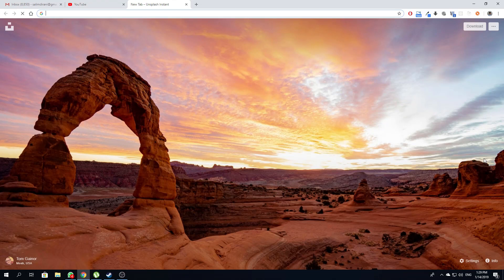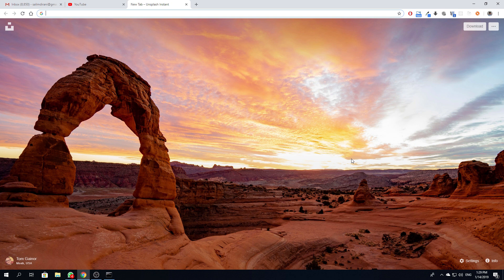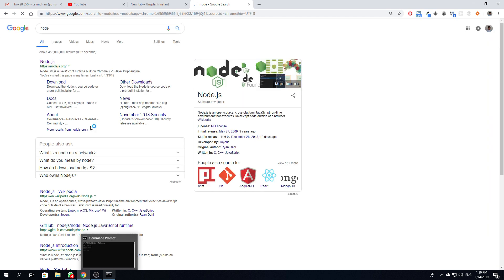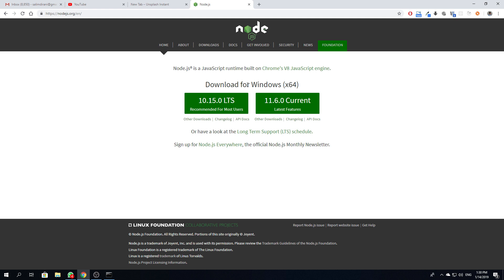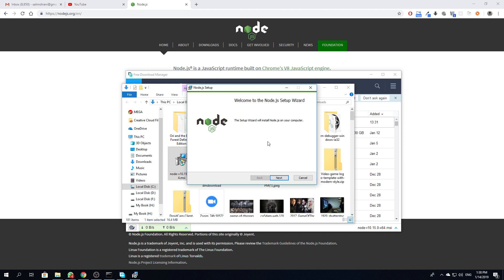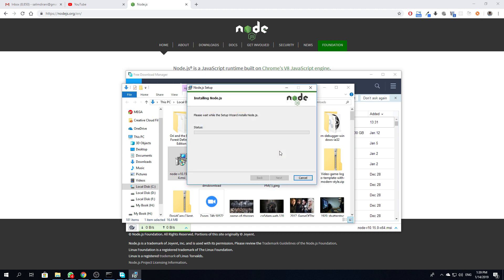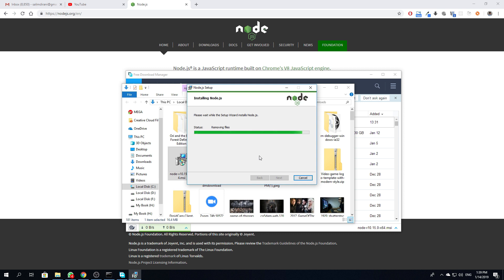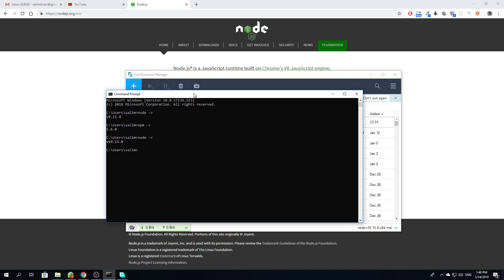how to update Nodejs/NPM to the latest version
Update nodejs to the latest version on windows or mac, this method is super simple if you're not using a package manager